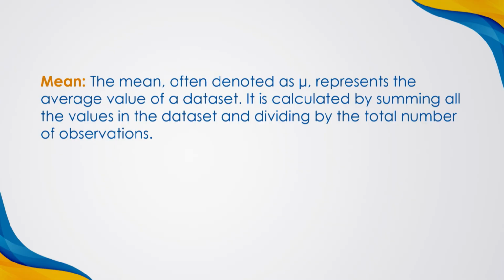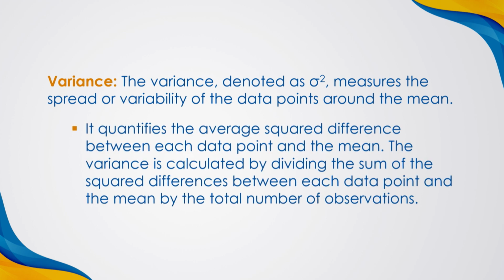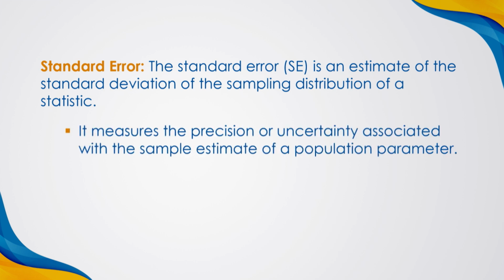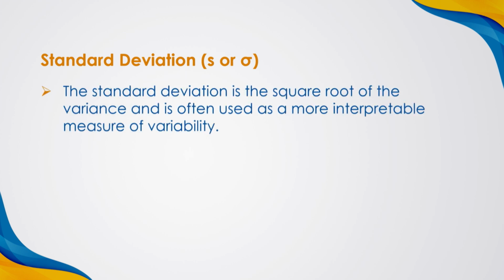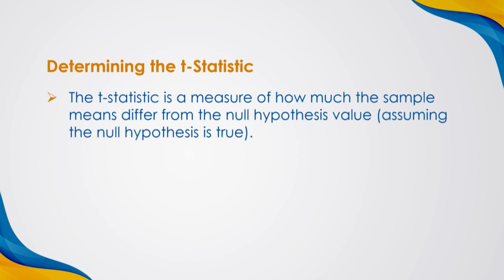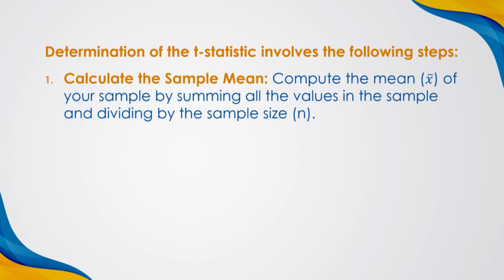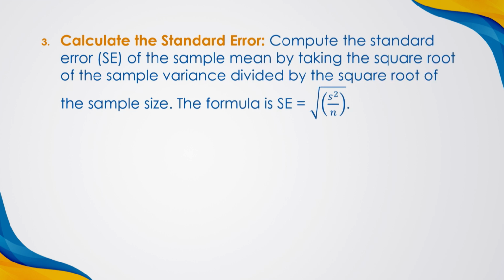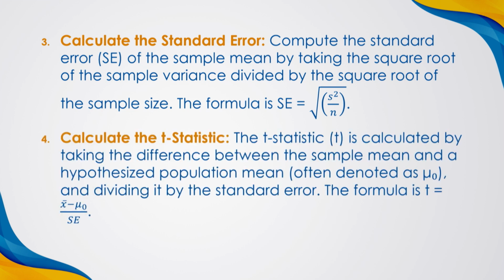SMPR2 W5 Lesson 17 Part 3 Defining and Determining the t-statistics by explaining Mean, Variance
SMPR2 W5 Lesson 17 Part 3 Defining and Determining the t-statistics by explaining Mean, Variance and Standard Error